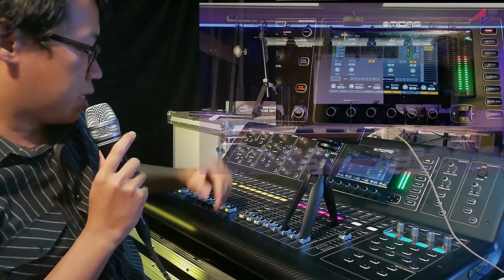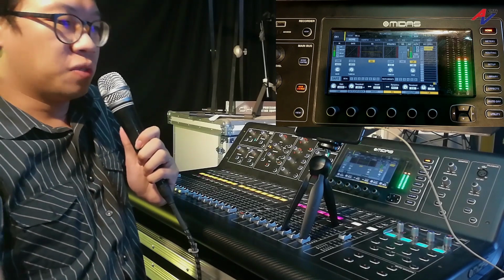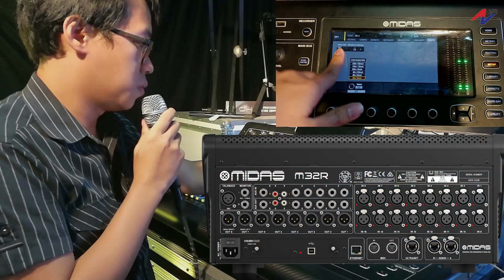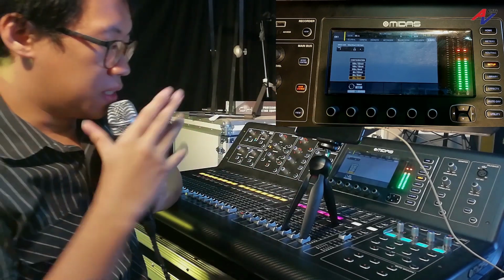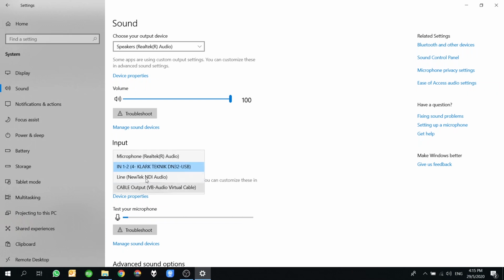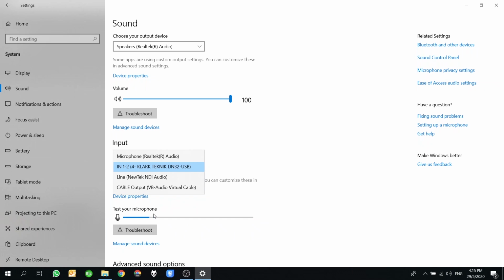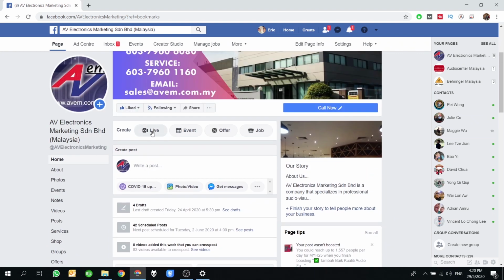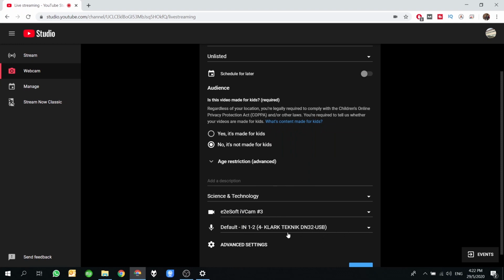How to send audio from Behringer X32 or Midas M32 to PC for Live Streaming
This video shows the step by step how to send audio from Behringer X32 or Midas M32 to PC for Live Streaming. This tutorial also applicable to other digital mixer model such as Behringer X32 Producer, X32 Compact, Midas M32, M32R and M32R Live.

This video will touch upon needed audio driver for your PC, ways to rout signal in the console to your PC,
and the correct driver assignment in Facebook and Youtube Live application so that your audio will be in highest quality.

For those who already own these digital mixer, don't wait anymore. Setup your console for Live Streaming now.

For those who have yet owns one, you might need the capability to live stream a performance that require large number of input or your church need to go live for the Saturday and Sunday Service.
The current social distancing has caused many to stay at home, therefore it is a good idea to go LIVE for the service.

0:05 Intro
1:28 Audio Driver
2:07 2in 2Out Setting in Console
2:53 Verify Audio Driver Installed Correctly in PC
4:10 Send Main LR to the USB Card 1 & 2
8:09 Audio Setting in Facebook Live
9:28 Audio Setting in Youtube Live